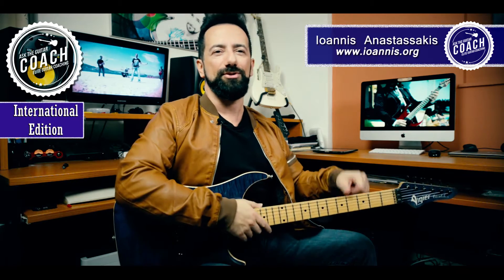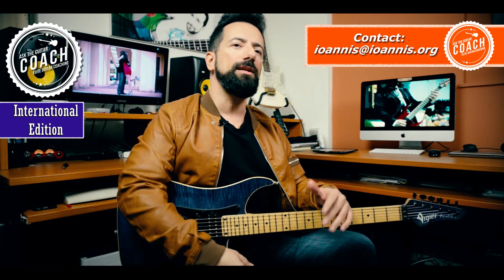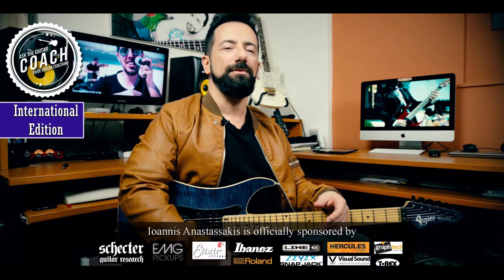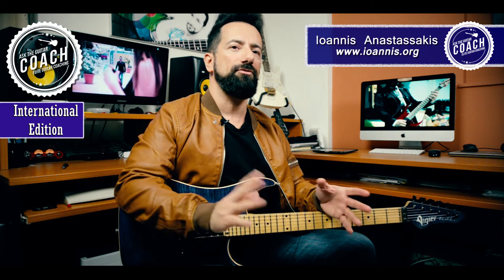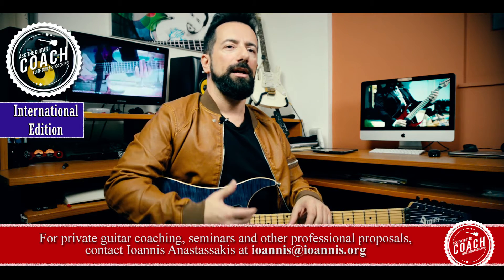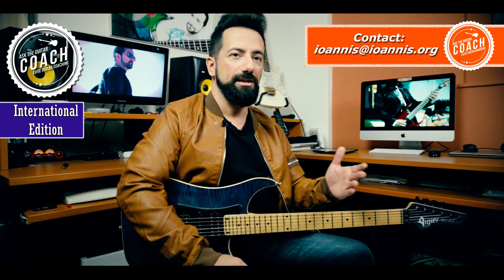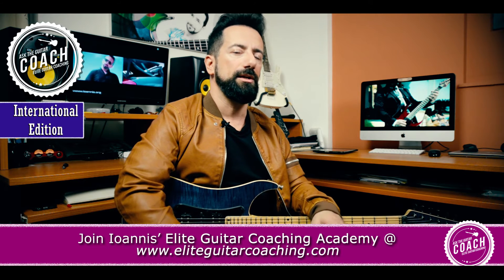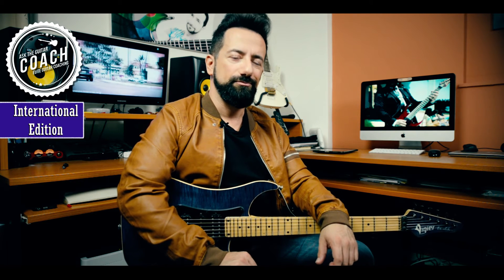Buy a new electric guitar or upgrade the existing with better hardware? - INT 022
Click here for a 🔥 FREE guitar improvement Strategy Call 🔥
Let's make TOGETHER the BEST possible plan to Reach your MAXIMUM guitar playing potential and Supercharge your learning speed towards YOUR guitar goals!

Chapters:
00:00:00 - Upgrading hardware vs. buying a new guitar
00:00:26 - The Importance of Motivation and Goals
00:00:45 - The Importance of the Guitar Choice
00:01:02 - Fixing a Guitar's Problems
00:01:22 - Upgrading Guitar Components
00:01:44 - Buy a new guitar
00:02:03 - Improvement and the Importance of a Good Guitar
00:02:24 - Choosing the right guitar for practice
00:02:41 - Upgrading Musical Instruments
00:03:01 - Keeping the Old Ones

No matter your current level -  if you are “stuck in a rut” with your playing, you need professional help!

Develop your playing skills and reach your guitar potential with the help of Ioannis Anastassakis Customized, Online Guitar Coaching program!

Welcome to "Ask the Guitar Coach" - the ONLY video podcast where all your guitar learning questions are answered!

If you want your question to be featured in an upcoming video - email it at the email address and we will add it to the questions to be covered in a future episode.